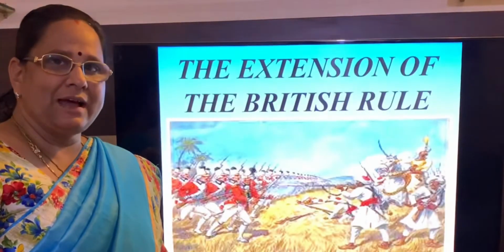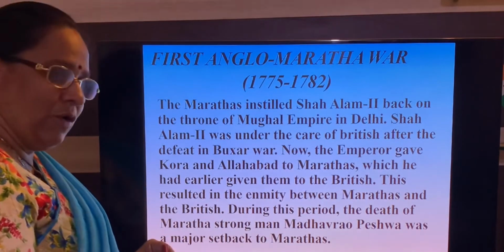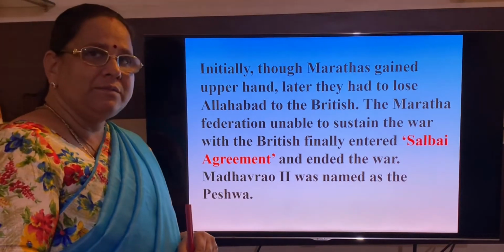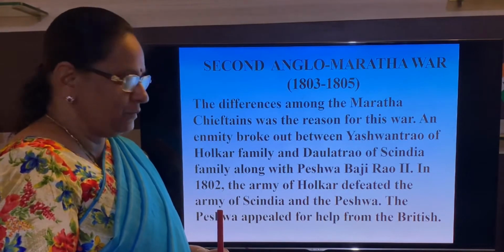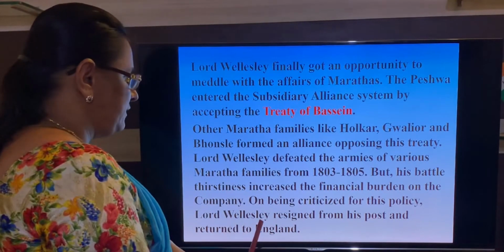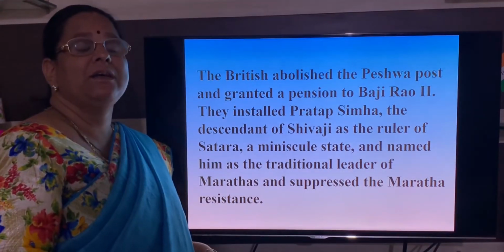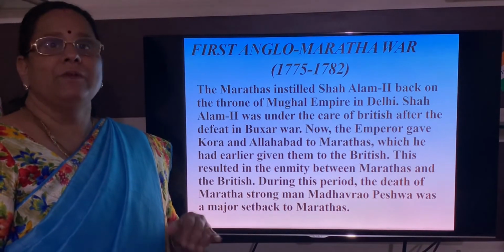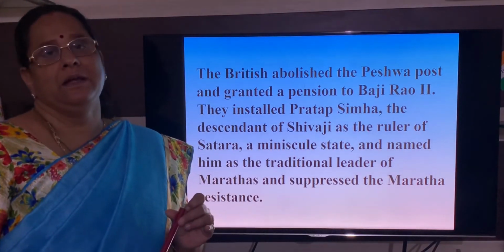THE EXTENSION OF THE BRITISH RULE PART-I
Will be helpful for Karnataka SSLC students .